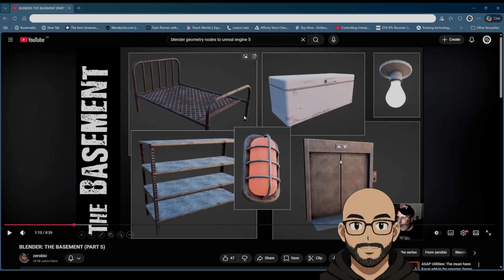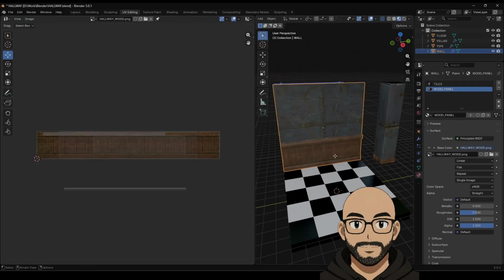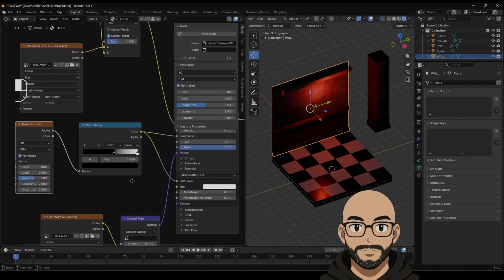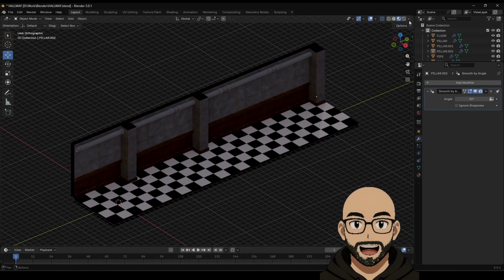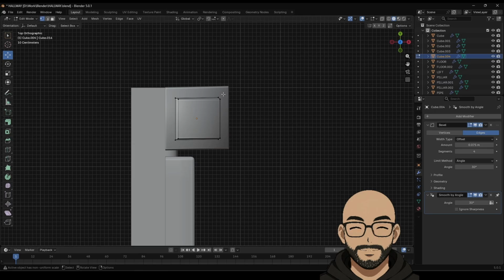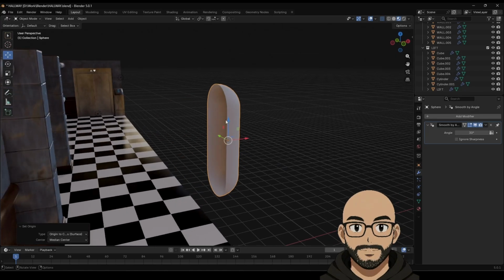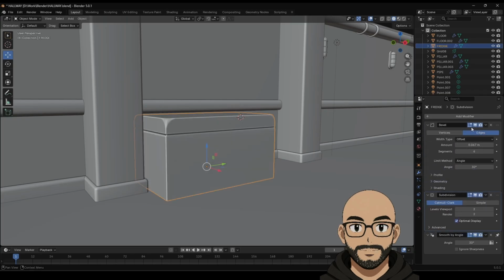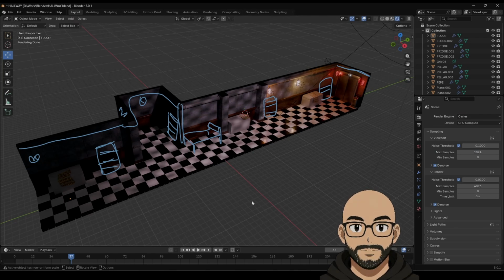I Built a "Cozy Creepy" Modular Basement in Blender - Part 1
After watching ZeroBio’s legendary 'The Basement' project, I felt a huge wave of inspiration to jump back into Blender and tackle a modular environment of my own.

In Part 1 of this new series, I’m breaking down my process for creating a stylized, 'cozy-creepy' basement hallway. I’ve taken the core concepts from ZeroBio’s workflow but added my own flavor tweaking the assets, adding custom props, and focusing heavily on a lighting setup that feels both welcoming and unsettling.

This is a huge milestone for the channel as we push toward 3,000 subscribers, so if you’re into modular environment design or just love the Blender grind, I’d love to have you along for the journey.

Part 2 is coming soon we finish assembling the full corridor!